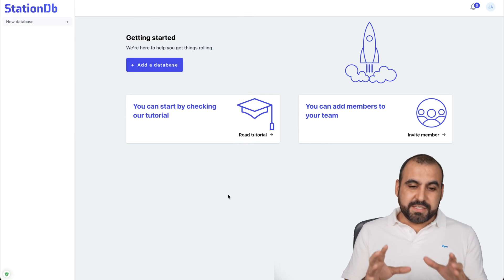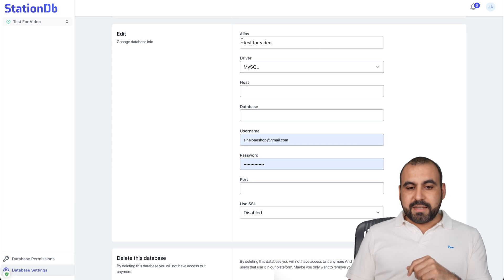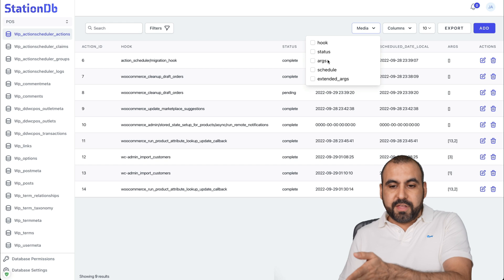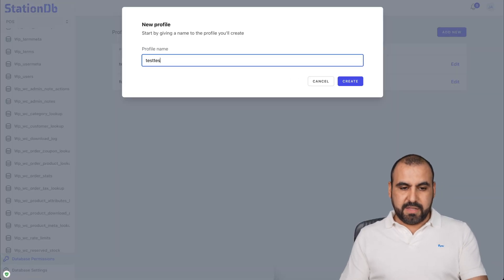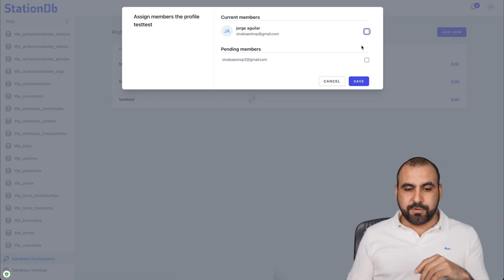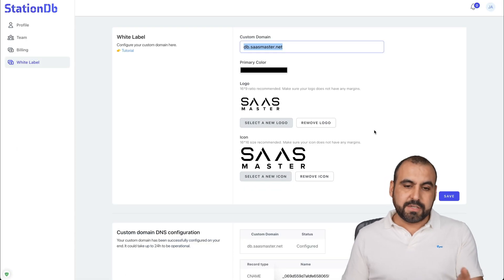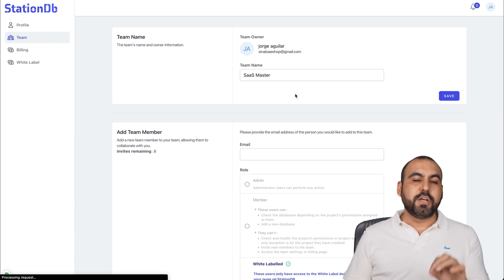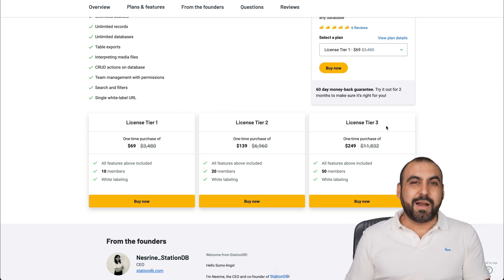NO-CODE Instant admin panel to manage your database using StationDB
StationDB allows you to access your database online and edit it, through an easy-to-use platform, no coding required!

Just connect your database, and we will lay it out in our user-friendly interface.

Alternative to: Basedash, Forest Admin, Jet Admin, Retool